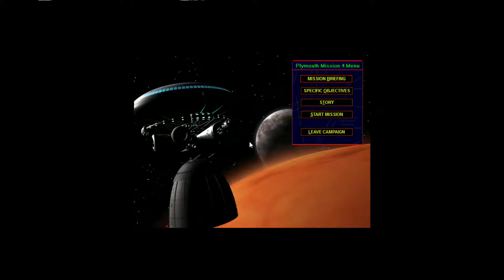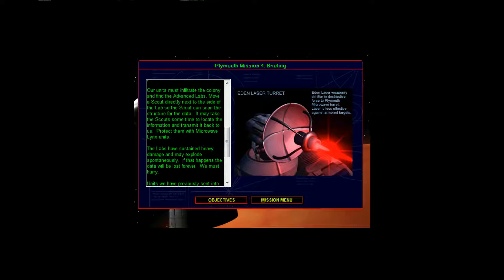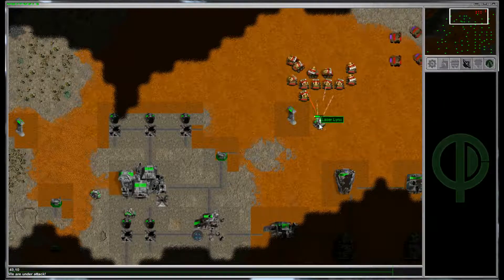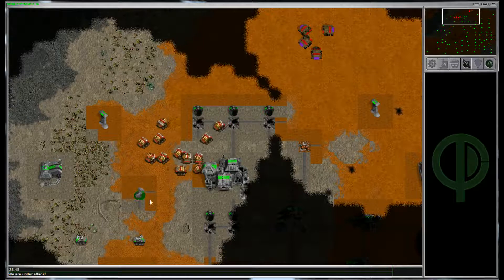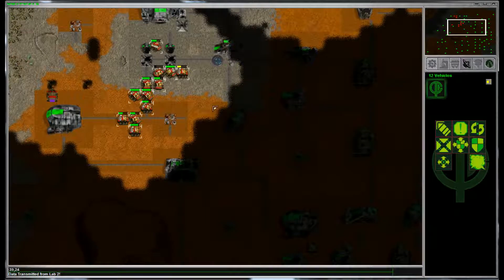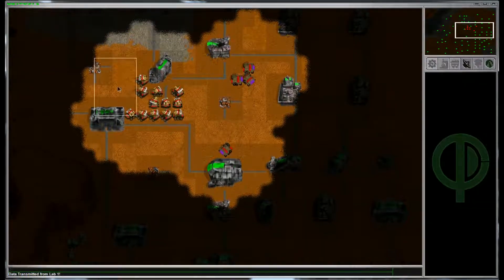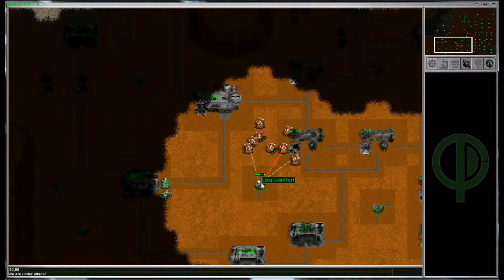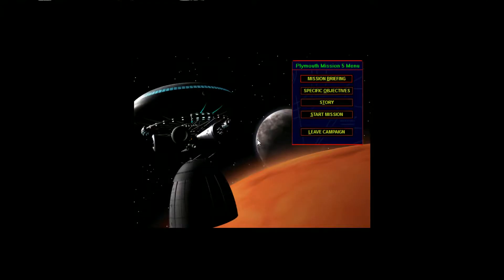Outpost 2: Divided Destiny - Plymouth Campaign Mission 04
Outpost 2 Divided Destiny is a complex real time strategy game that focuses on managing colonist morale, maintaining a good base defense, and researching important topics to better your colony.  I consider this game a mix between SimCity and also Starcraft.

The choice between Eden and Plymouth is a significant one because the two colonies have different tech paths - as such, I plan playing through each campaign.